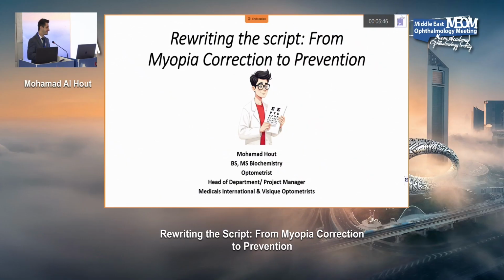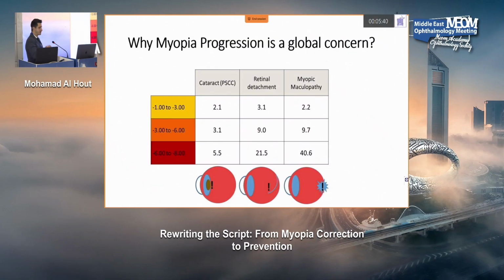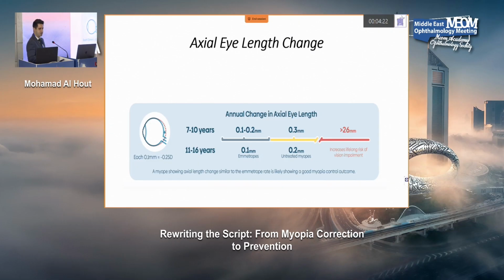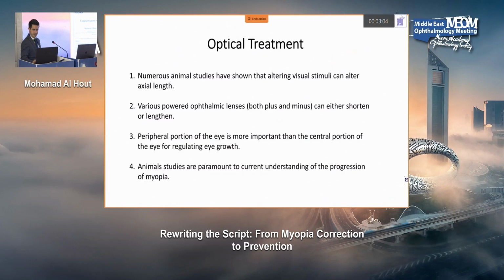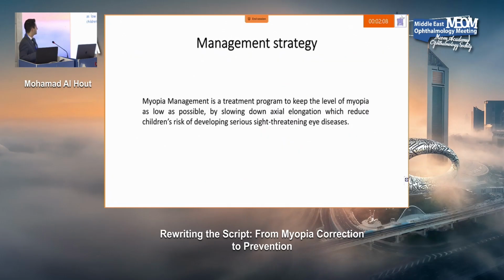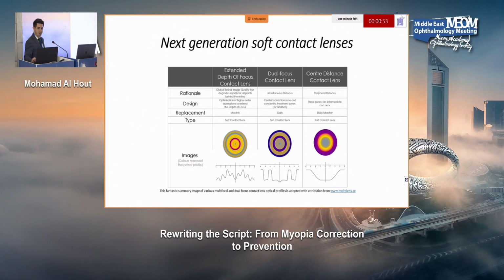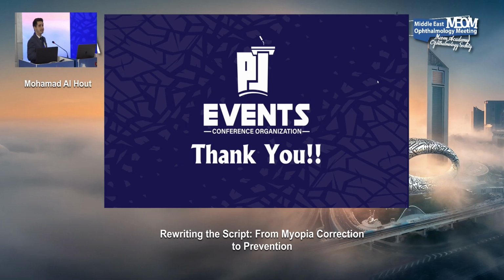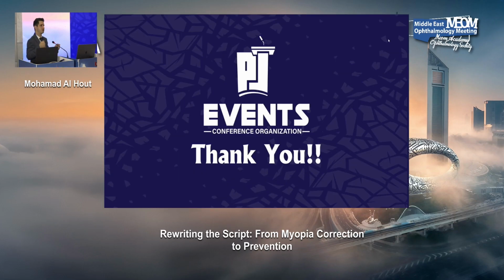05 Mohamed Al Hout and discussion